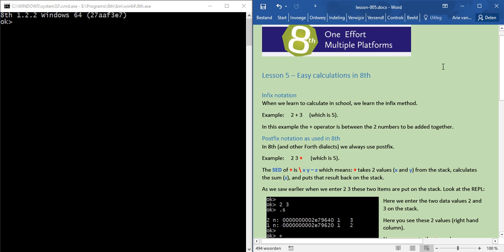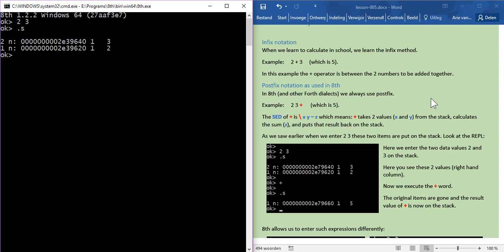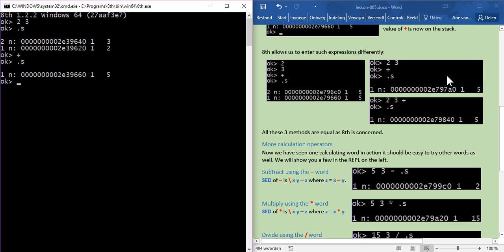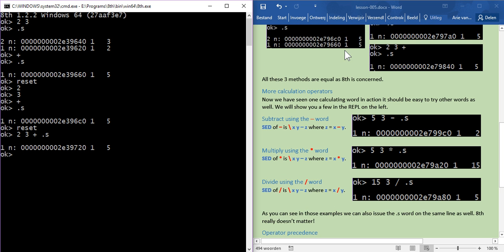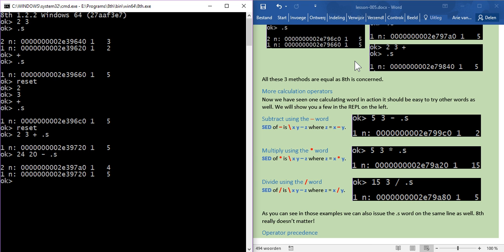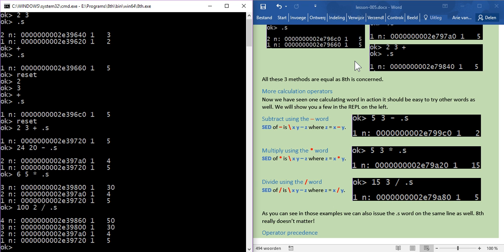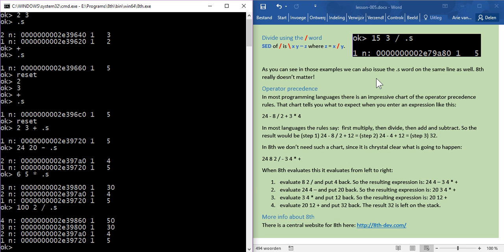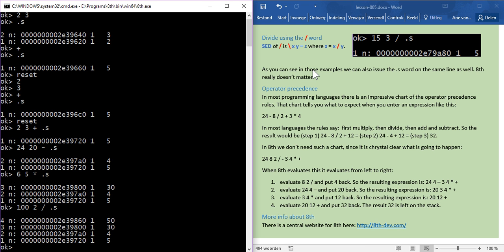lesson 005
Easy calculations in 8th.

You can also view this lesson as a BLOG post